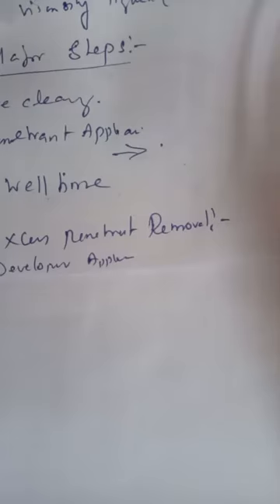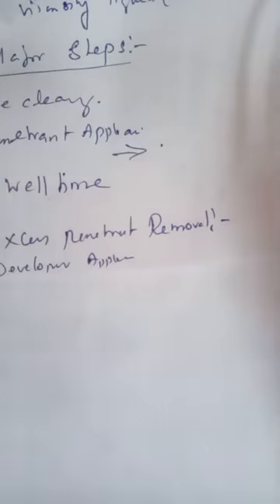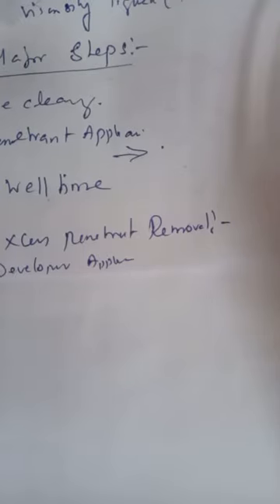Non destructive test Introduction